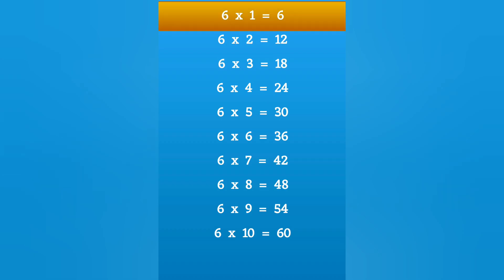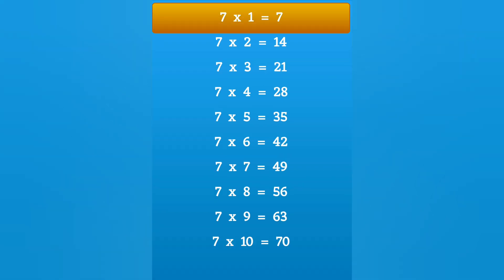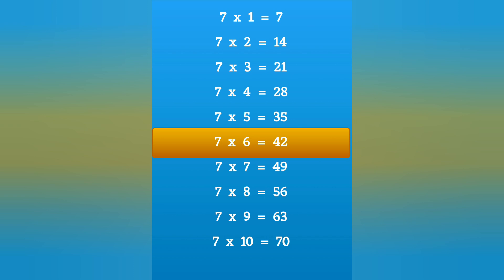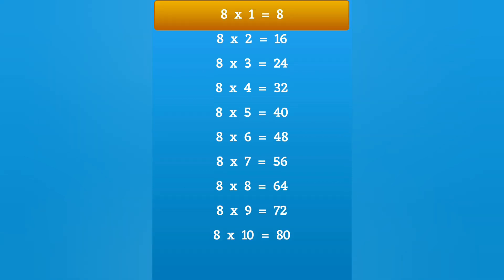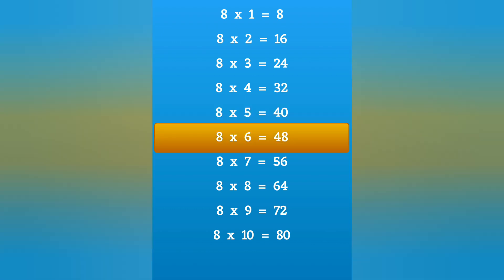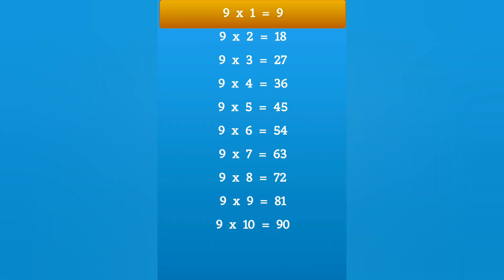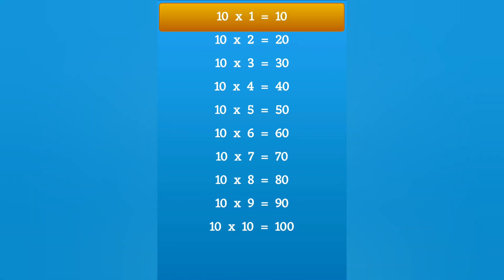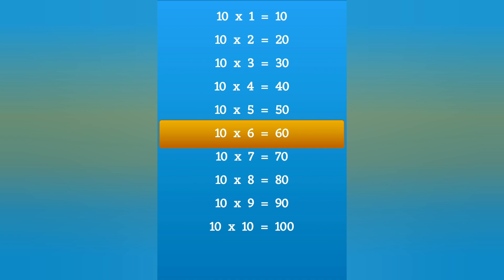6 ರಿಂದ 10 ರವರೆಗಿನ ಮಗ್ಗಿಗಳು | Multiplication Tables | tables 6 to 10 | maggigalu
6 ರಿಂದ 10 ರವರೆಗಿನ ಮಗ್ಗಿಗಳು | Multiplication Tables | tables 6 to 10 | tables | maggigalu

In mathematics, the multiplication table (also called the time's table), gives the multiples of numbers. The table of multiplication can be obtained by multiplying a number with a set of whole numbers. Maths table is the basics of Mathematics. As we know, multiplication is one of the basic mathematical operations.